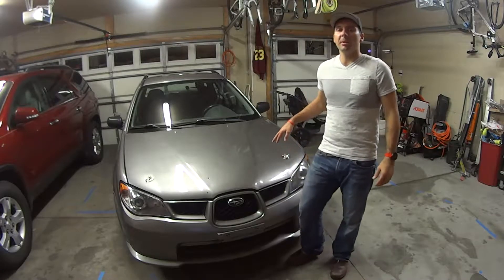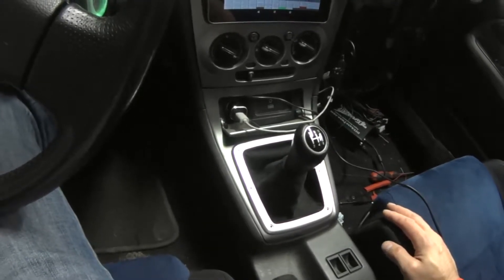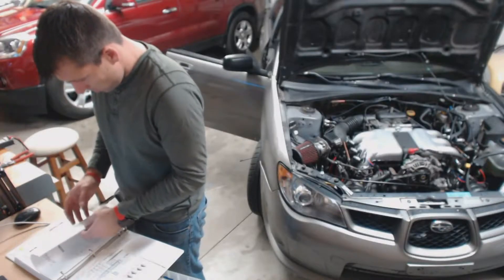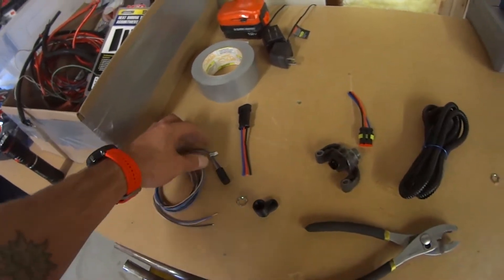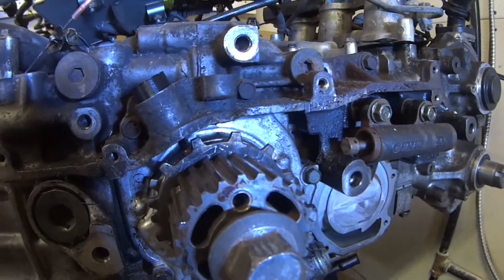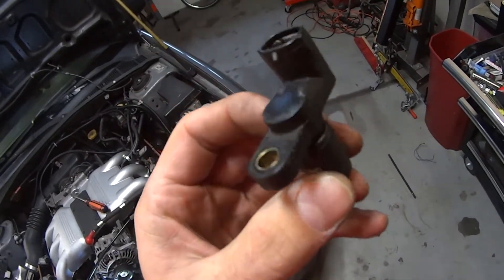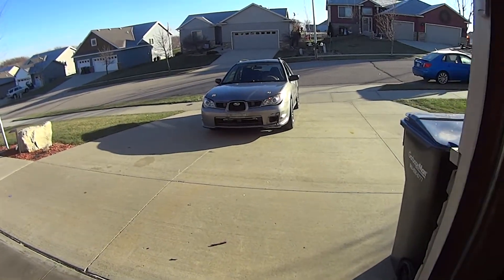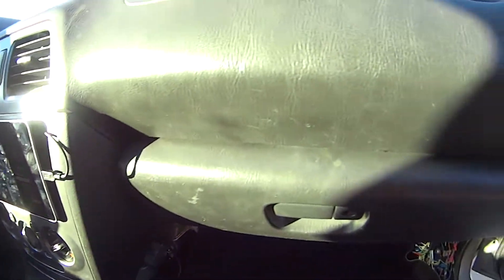EG33 Swap - Short Throw Shifter and Hall Sensors (Ep. 9)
In this video I install a short throw shifter, change out the VR sensors for hall effect sensors to get rid of Snyc Loss, and finally set my timing.